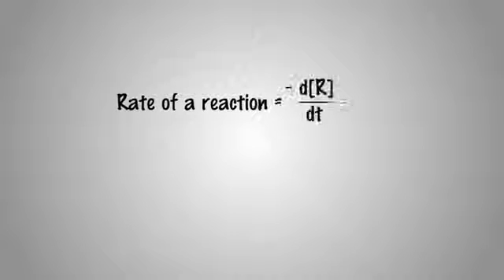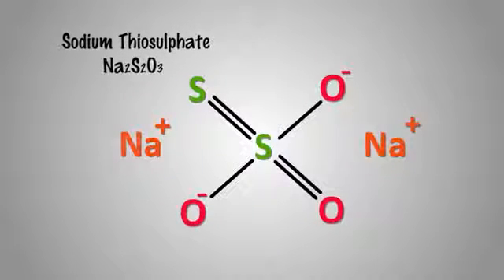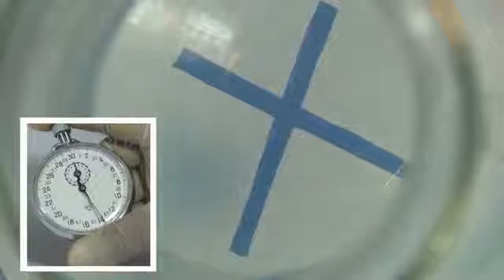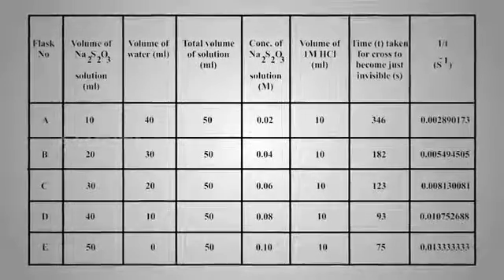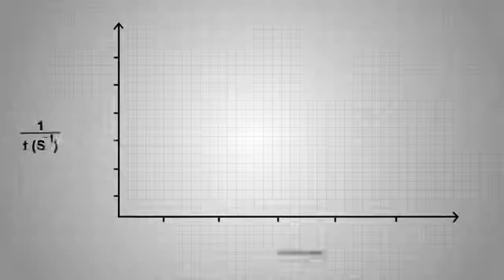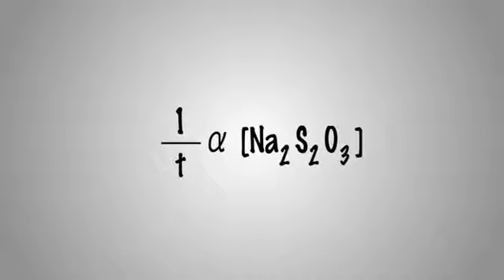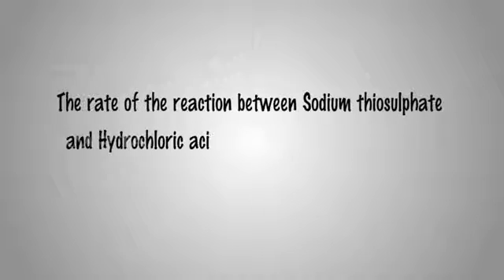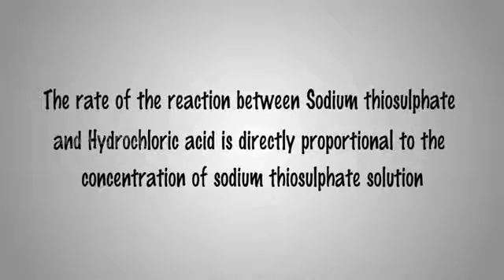When Sodium Thiosulphate and Hydrochloric acid met.